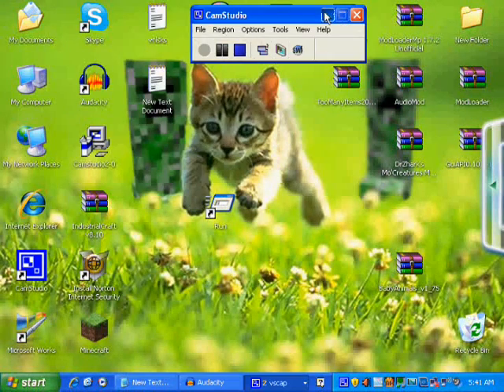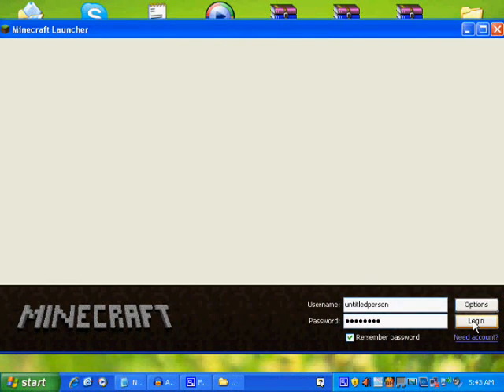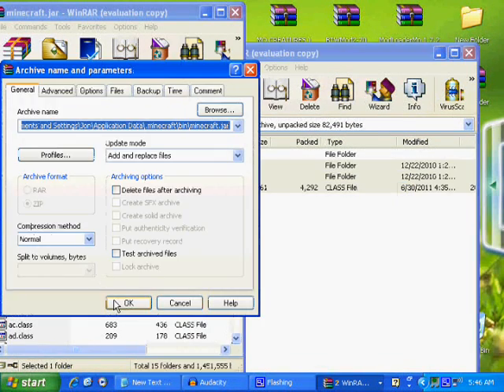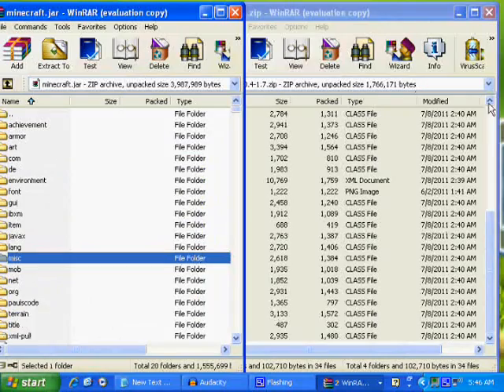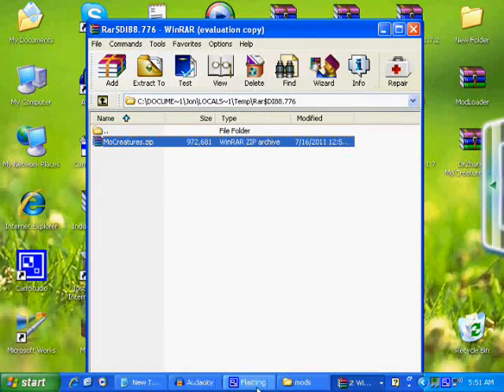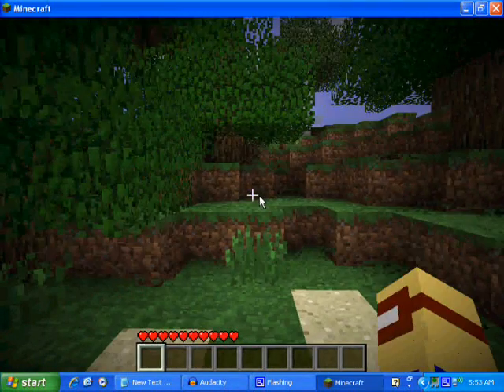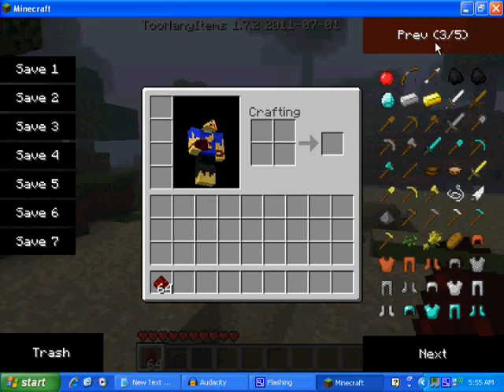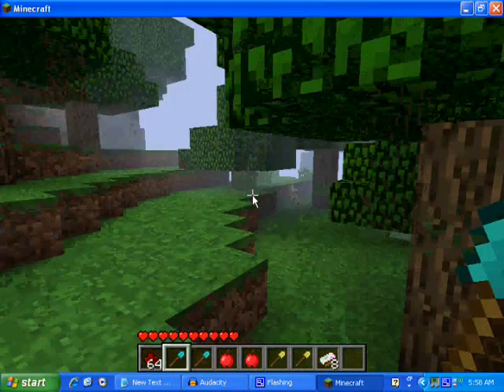how to install Mo's creatures and baby animals! 1.7.3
all downloads- works for 1.7.3